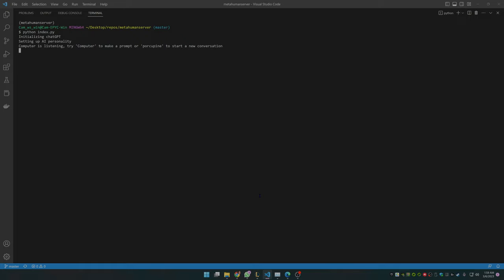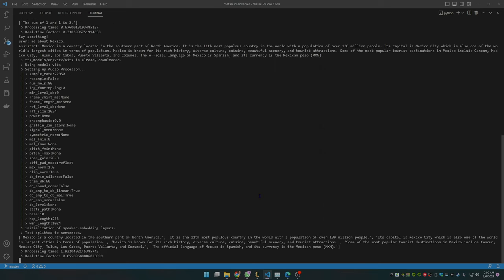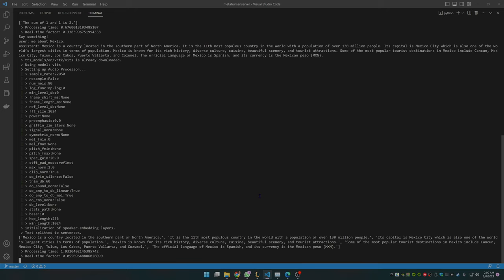AI Project Teaser...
Description: AI Project Teaser...

Amazon shopping links: I get commissions for purchases made through links in this post below.

My PC Specs 2023:
CPU(AMD EPYX 7713)
GPU(PNY 4090)
GPU(PNY A4000)
RAM(Nemix 64GB ECC)
CASE(Phanteks Enthoo Pro 2)+++
PSU(EVGA Supernova 1600 G+) +
SSD(Kingston KC3000 x6)
HDD(Seagate 16TB Exos X16) ++

My Webcam:
Fujifilm X-T200
Rokinon 12mm F2.0 NCS